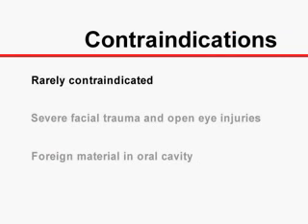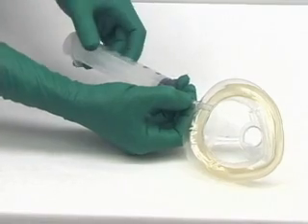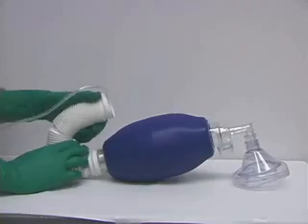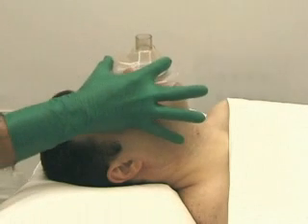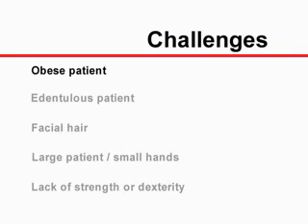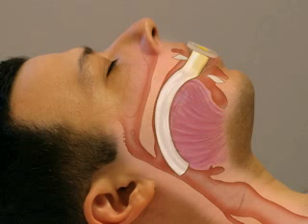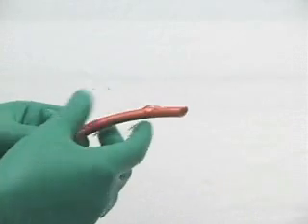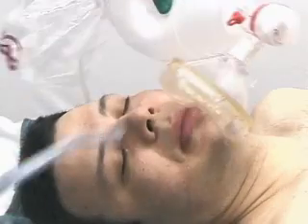NEJM Ventilation with a Fase Mask